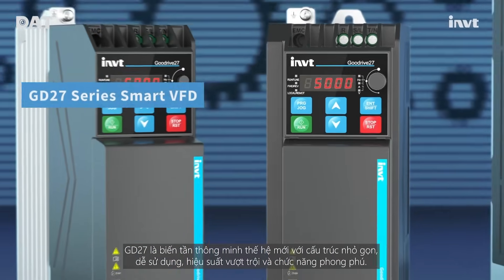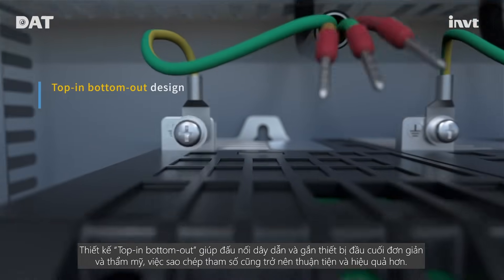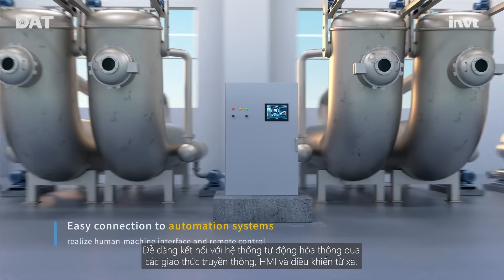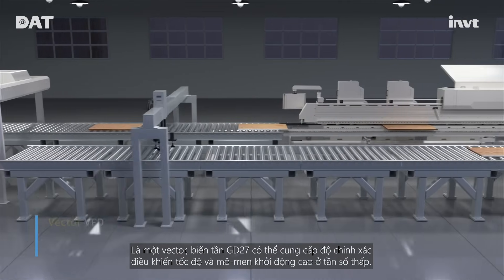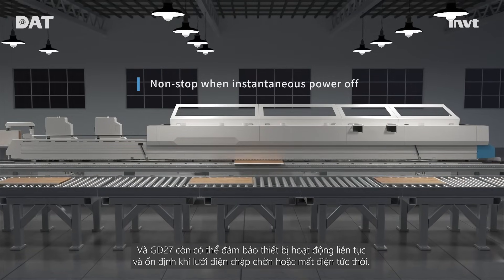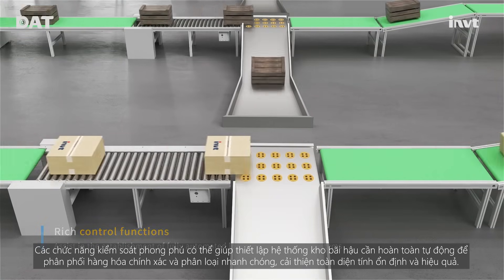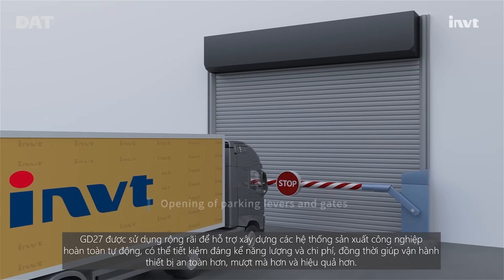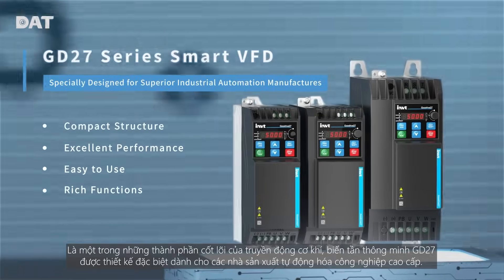BIẾN TẦN THÔNG MINH INVT GD27 – LINH HOẠT VÀ VƯỢT TRỘI HƠN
Với khả năng tạo ra hệ thống công nghiệp hoàn toàn tự động, biến tần GD27 đảm bảo một quá trình vận hành mượt mà và an toàn hơn, giúp tiết kiệm thời gian, tối ưu hóa chi phí và giảm tiêu thụ năng lượng cho các nhà sản xuất tự động hóa công nghiệp cao cấp.

Nổi bật ở thiết kế book-type, cùng yếu tố hiệu suất vượt trội, các chức năng đa dạng và vận hành đơn giản, biến tần GD27 có thể được ví như “chìa khóa” mở ra nhiều lợi ích vượt trội trong các ngành công nghiệp như chế biến gỗ, dệt may, thực phẩm, in ấn, đóng gói, nhựa và vận chuyển hậu cần.

CÔNG TY CỔ PHẦN TẬP ĐOÀN DAT
Trụ sở chính:
Địa chỉ: 12 Đông Hưng Thuận 10, P.Đông Hưng Thuận, Q.12, TP. HCM ​

Chi nhánh Cần Thơ ​
Địa chỉ: 45-47 Đường Bùi Quang Trinh, P. Phú Thứ, Q.Cái Răng, TP. Cần Thơ ​

Địa chỉ: Lô 05-10A, KCN Hoàng Mai, P. Hoàng Văn Thụ, Q. Hoàng Mai, TP. Hà Nội ​